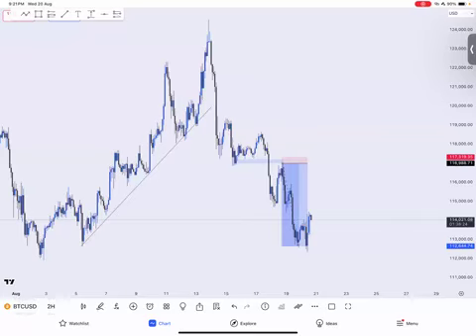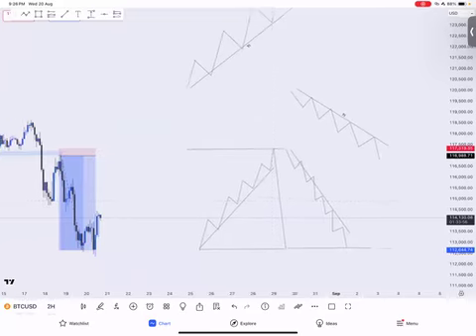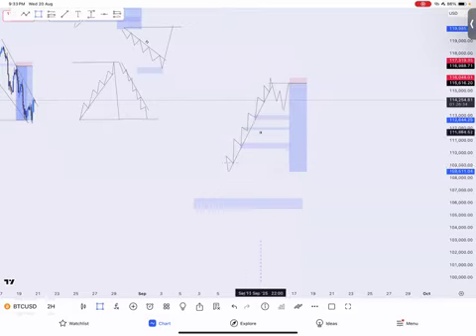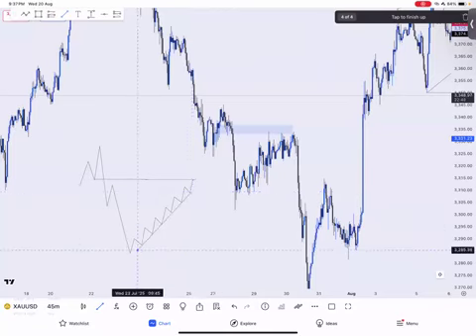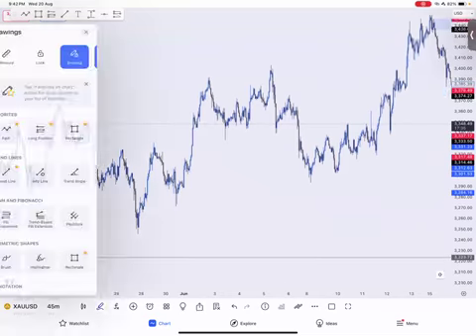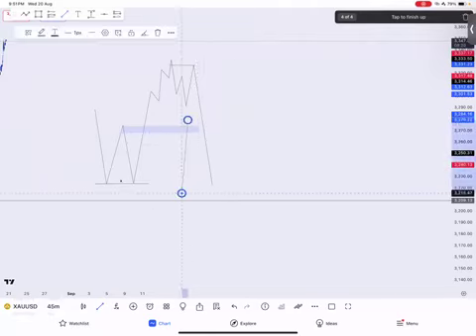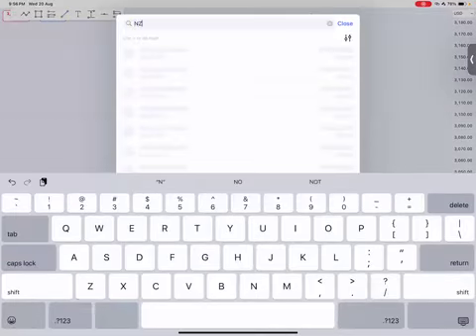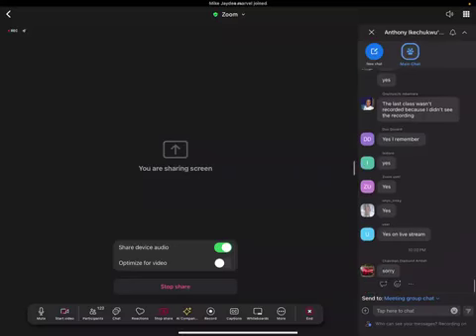Tony Iyke Strategy August mentorship - Point Of Interest